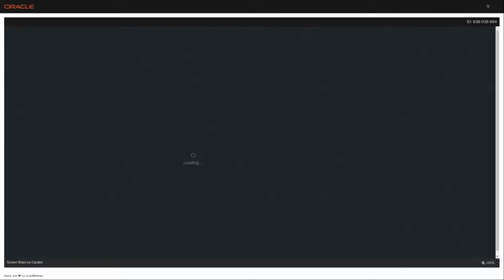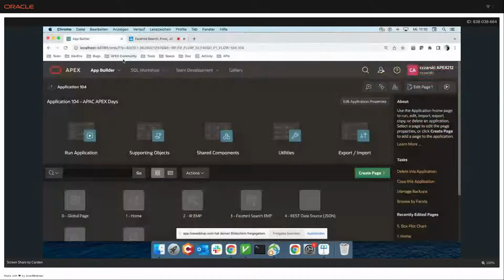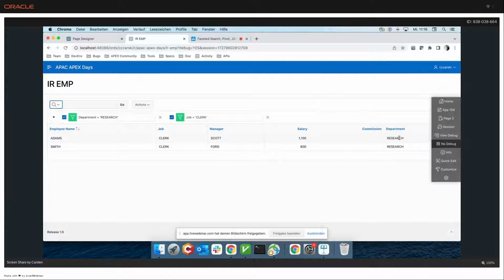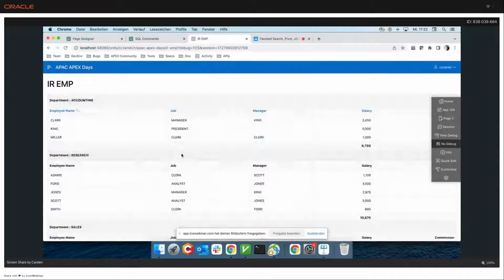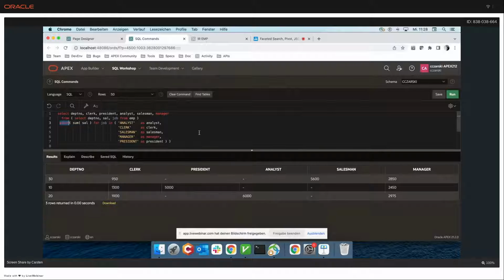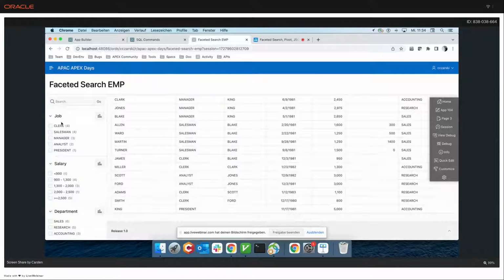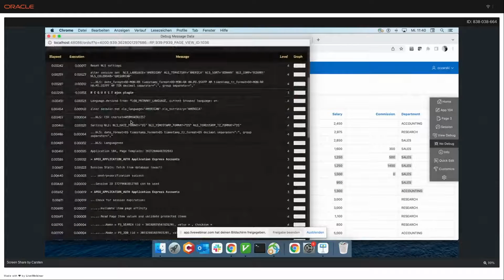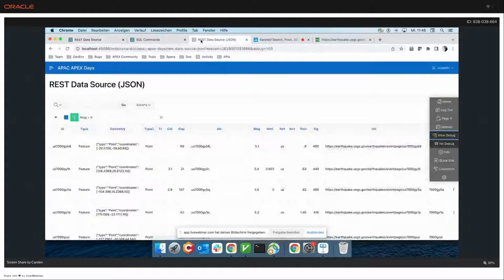Faceted Search, Pivot, JSON, and more: About APEX, SQL, and Database Features by Casrten Czarski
As APEX runs within the Oracle Database, it's obvious that components like reports, charts, or others, execute SQL queries to get and visualize data. But some APEX functionality, like the Pivot feature in Interactive Reports, or the Count Computation in Faceted Search are far beyond a simple "select * from table" query. To provide these features, APEX makes intensive use of the Oracle Database and its SQL functionality. This session uses selected  APEX components (like Faceted Search. Interactive Reports or REST Data Sources) to illustrate how APEX leverages the Oracle database's SQL capabilities. Also, the audience learns how to use APEX Debug to review and tune SQL executed by APEX.